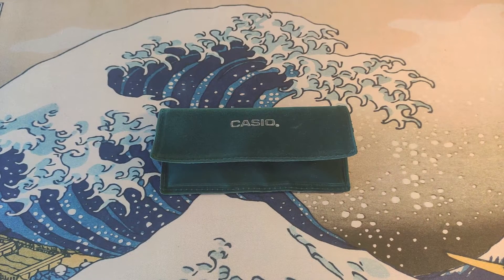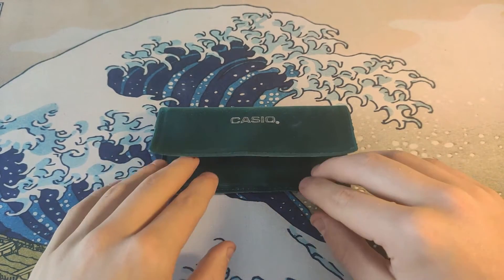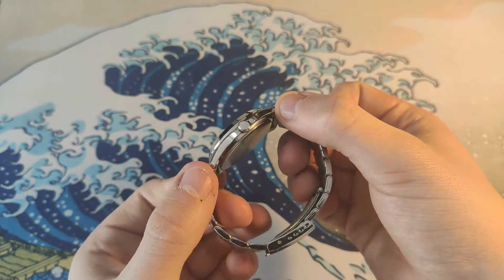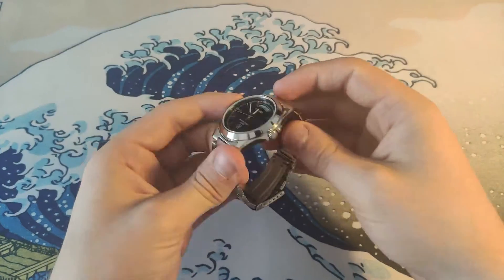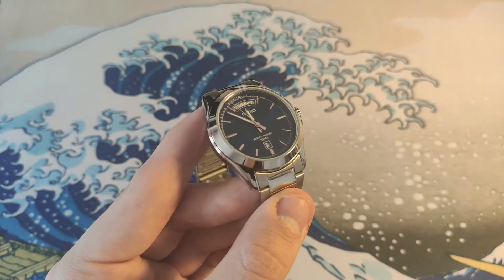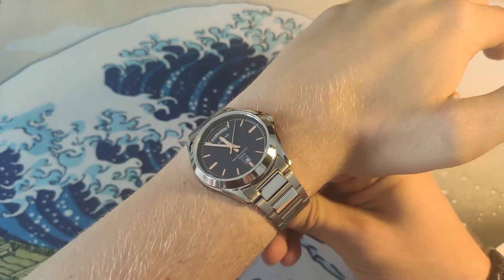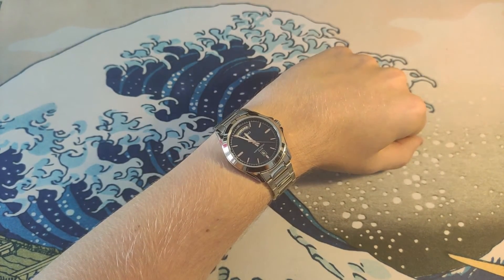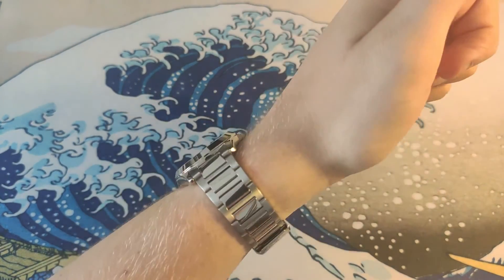The Bargain Day-Date!! | Casio MTP-1370D-2A Full Review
Today we are going to look at the Casio Day-Date again. I'll be giving my opinion and the full specs of the watch. Have a nice day!
~ Henry

The Casio: